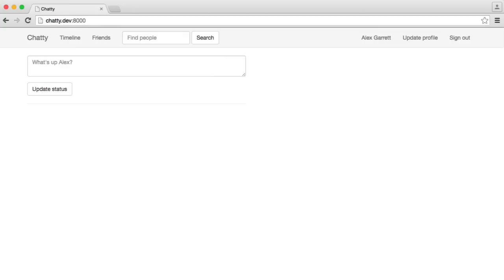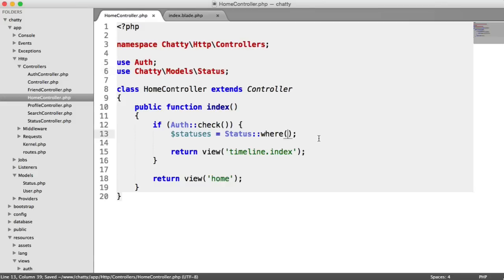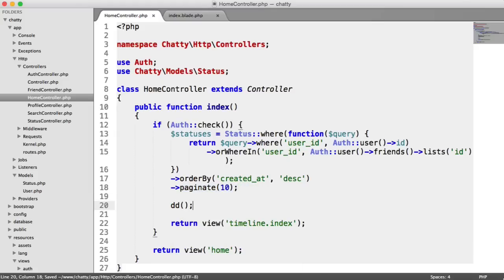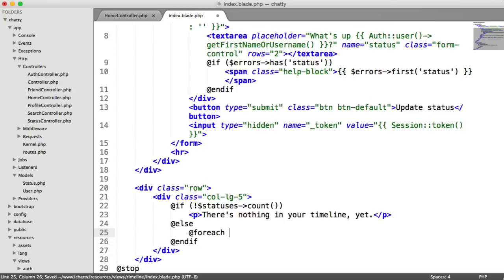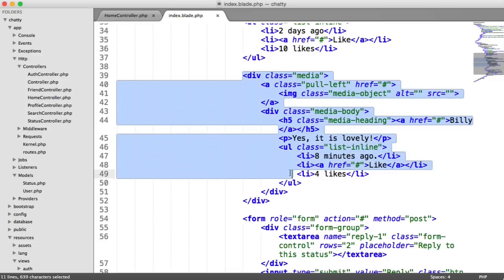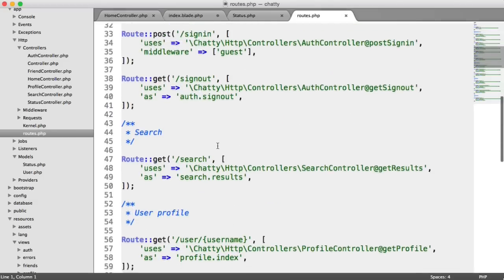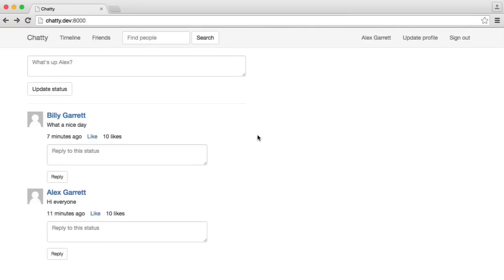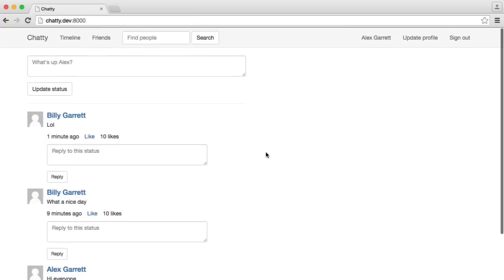Social Network with PHP: Showing statuses on the timeline (26/37)